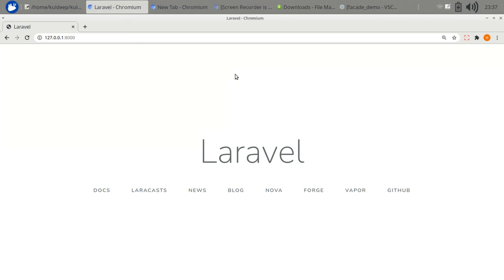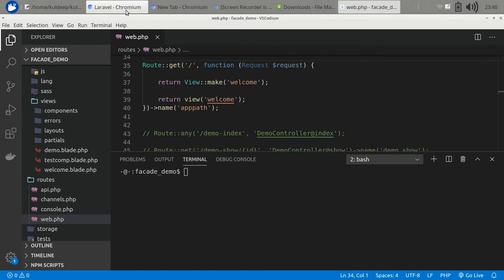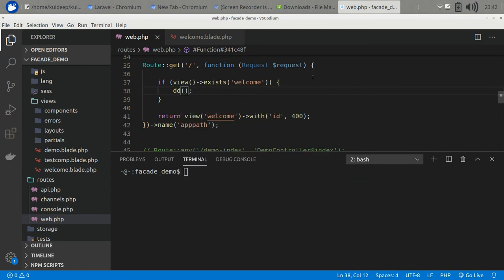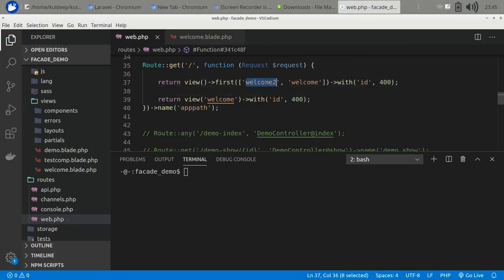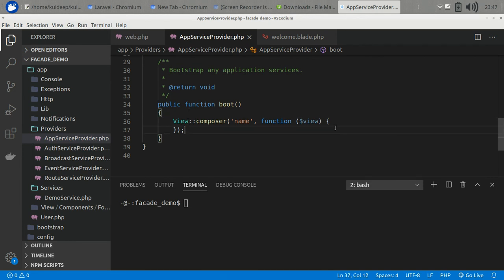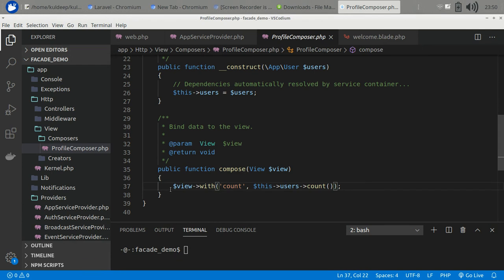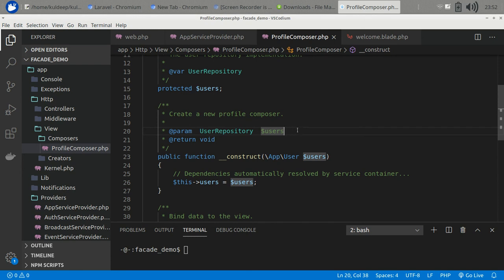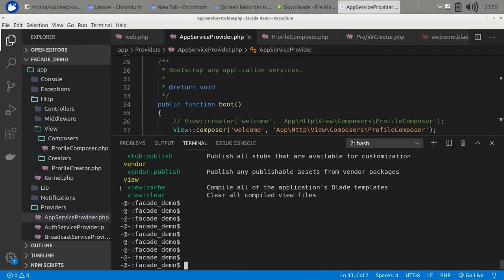Laravel Composers - [Latest 2021]